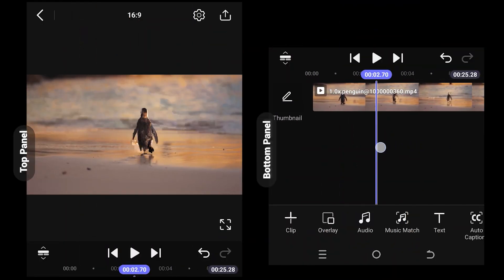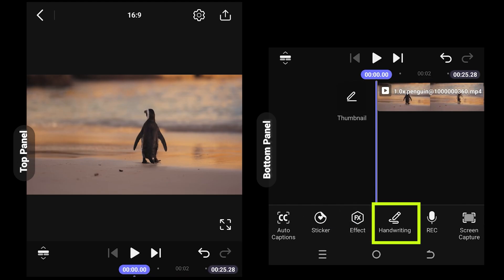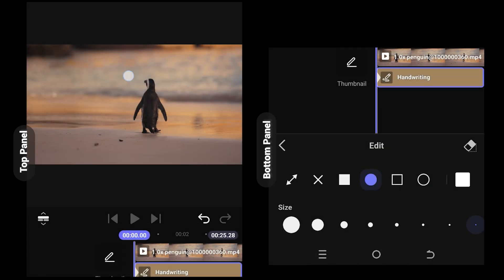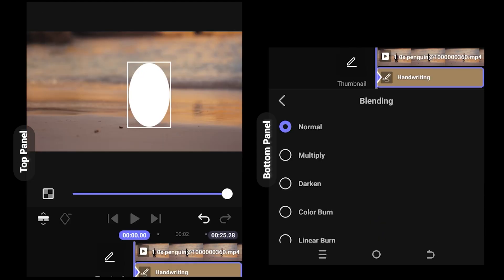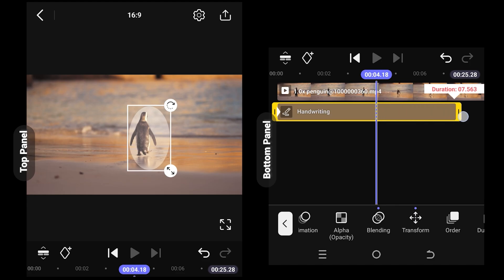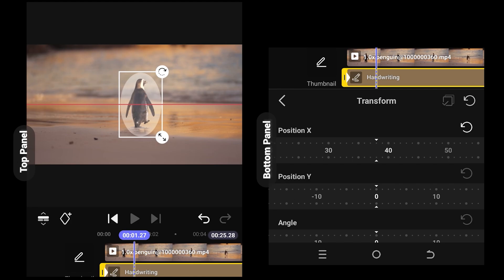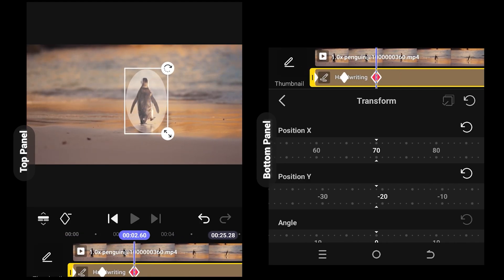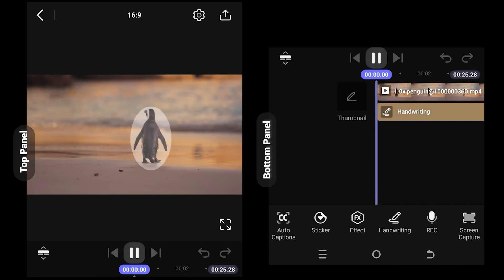Highlight Moving Object Effect | Spring Video Editing Tutorial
In this tutorial, I will show you how to highlight or mark a moving object in Spring. This is a beginner-friendly tutorial on Spring video editing.